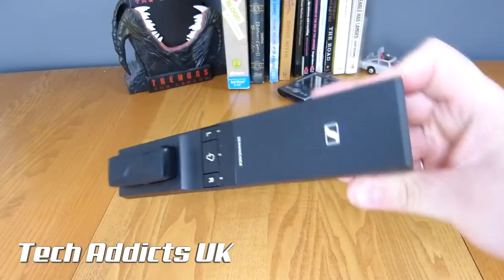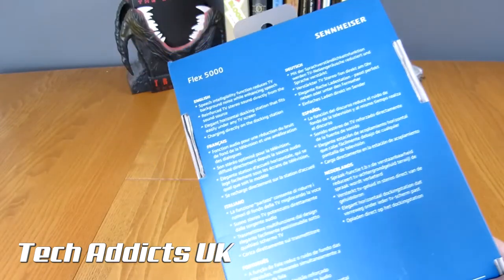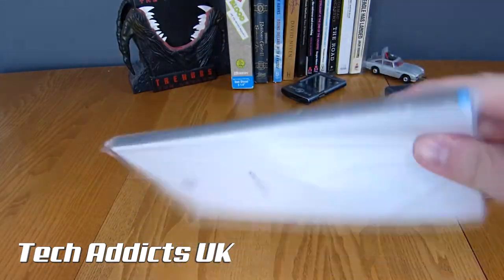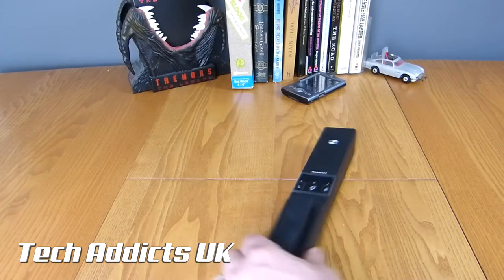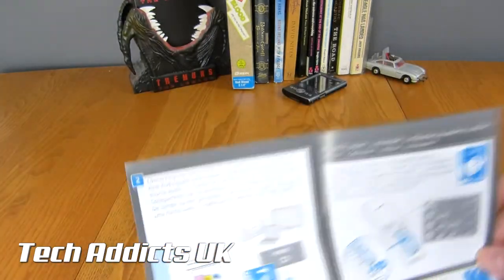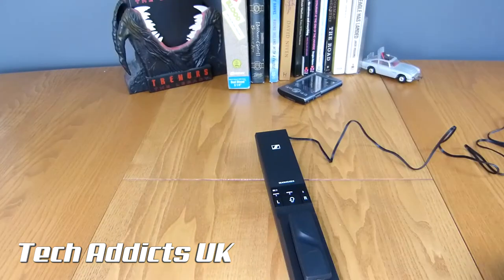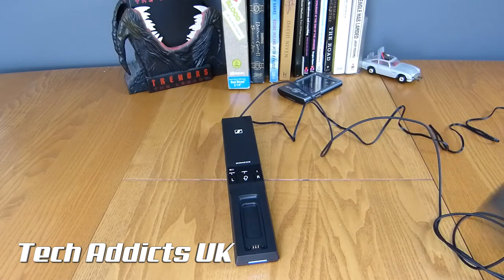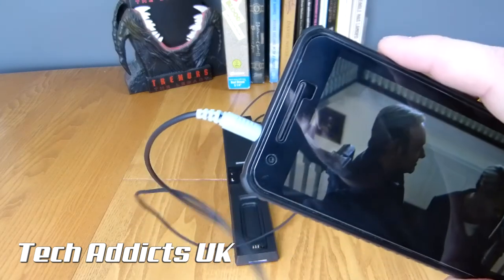A Look At The Sennheiser Flex 5000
Sennheiser is looking to improve your Tv watching experience and turn your wired headphones into wireless headphones. A sleek and elegant transmitter/receiver set brings Sennheiser audio expertise and leading edge digital wireless technology to those wishing to improve their TV viewing with a personalised listening experience.

With three different hearing profiles to enhance TV, movies or music, to choose from. Plus a unique Speech Intelligibility feature that reduces TV background noise for added clarity.